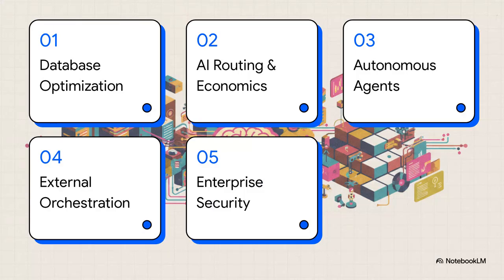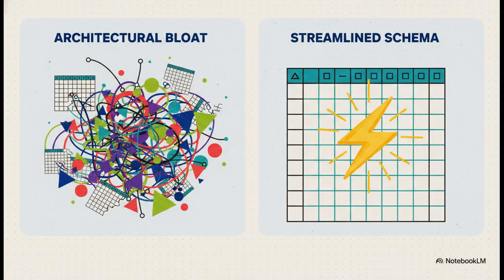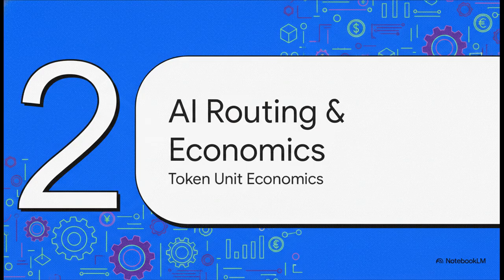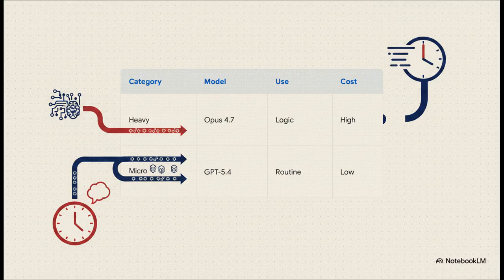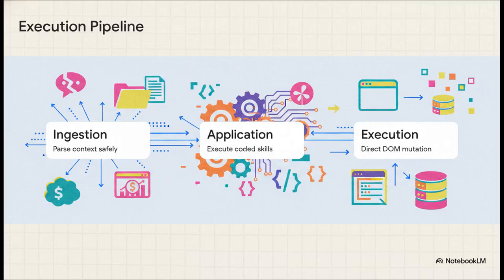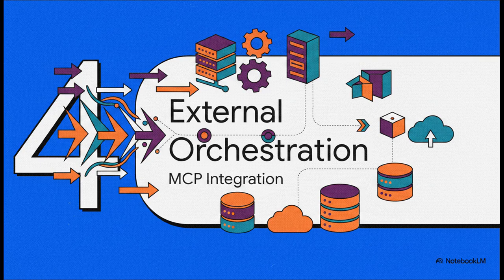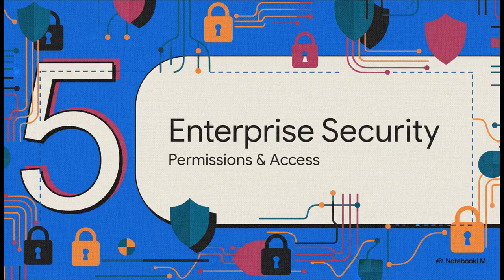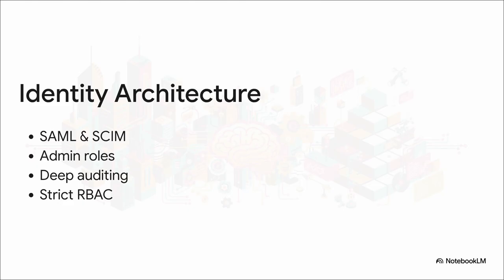Notion Architecture — The Real AI System Behind the Hype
This video is a deep, technical breakdown of Notion 3.4 and the Spring 2026 architecture — without marketing fluff.

We analyze the real system changes powering modern AI workspaces: database optimization, AI routing, autonomous agents, MCP integration, and enterprise-grade security.

Key topics covered:

28% faster page rendering and database performance improvements
AI routing strategies and token economics optimization
Autonomous agents as scalable microservices
MCP (Model Context Protocol) for external orchestration
Enterprise security, permissions, and compliance

This is not about features — it’s about infrastructure.

If you're a developer, system architect, or building AI-powered products — this is what actually matters.

⏱️ Timestamps:
00:00 Intro — No Marketing, Only Architecture
00:20 Overview of Notion 3.4 & Spring 2026 System
01:05 Database Optimization & Data Architecture
02:10 Rendering Performance & Schema Improvements
03:15 Navigation & Payload Efficiency
04:10 AI Routing & Token Economics
05:30 Model Bifurcation (Claude vs GPT Mini Models)
06:30 Autonomous Agents as Microservices
07:40 Real Enterprise Use Cases
08:50 AI Autofill & Background Processing
10:00 MCP (Model Context Protocol) Explained
11:20 External Orchestration & API Automation
12:30 Enterprise Security & Permissions
13:40 Final Thoughts — AI as Operational Core